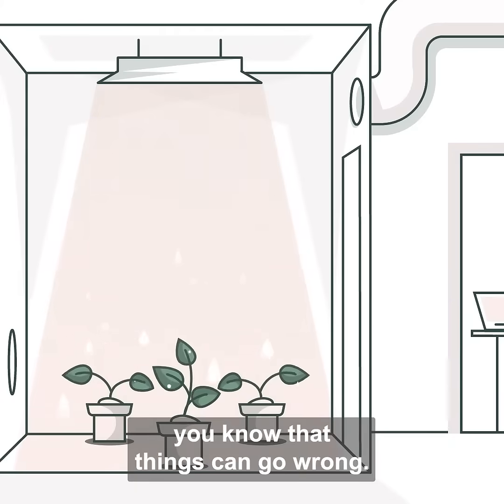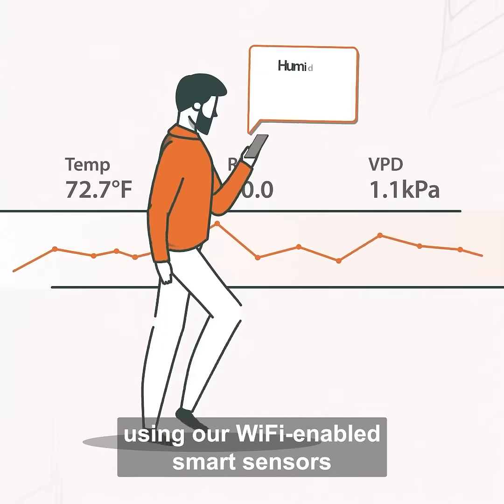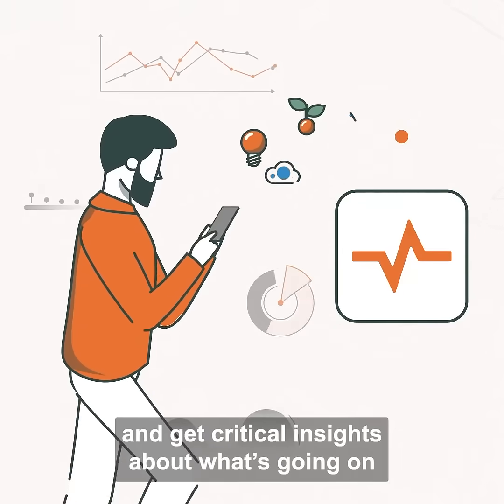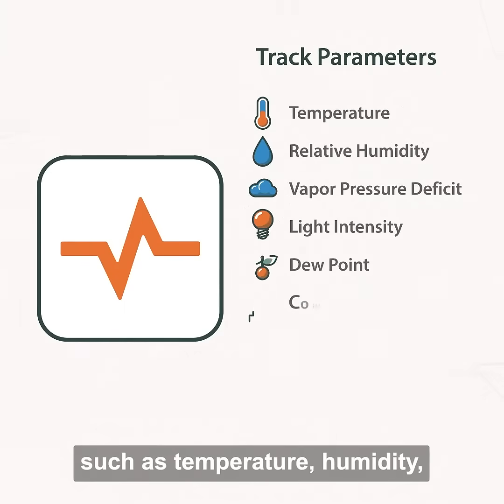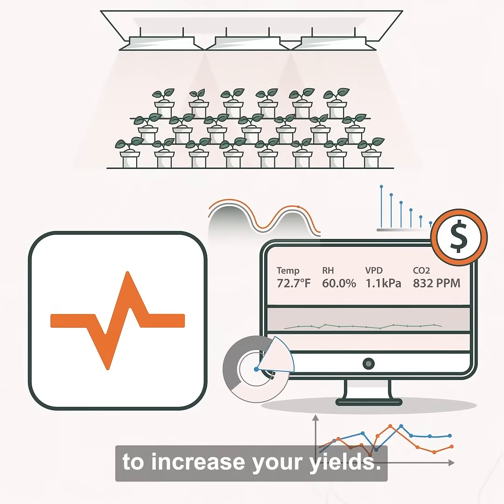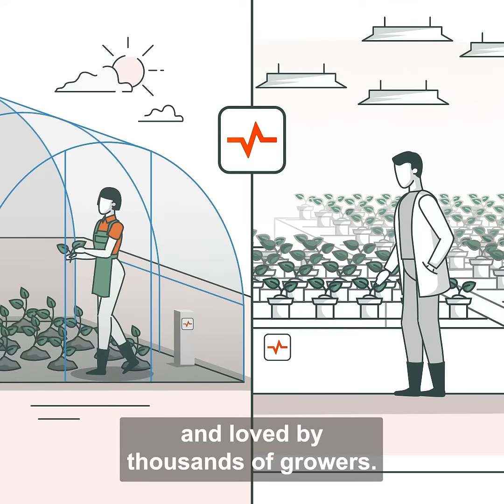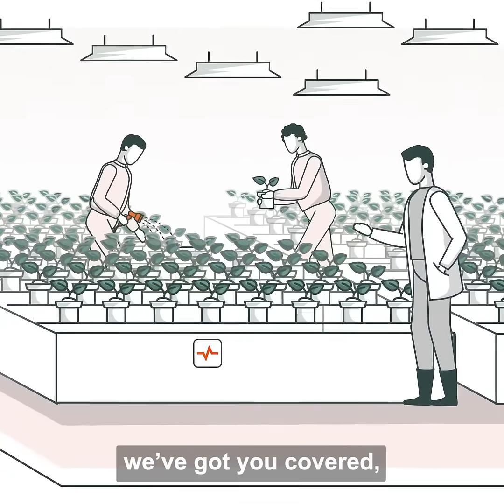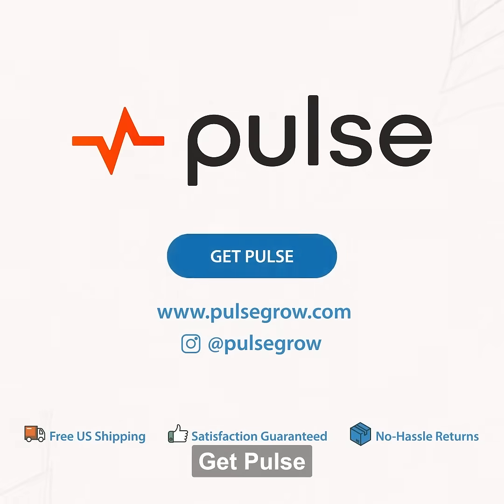Pulse Overview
Explains how the Pulse grow monitoring platform works.